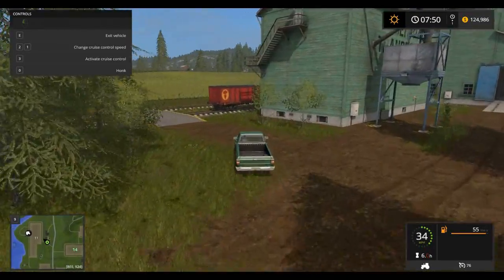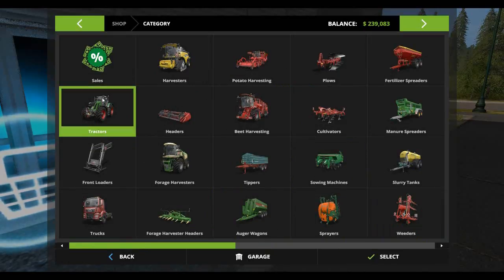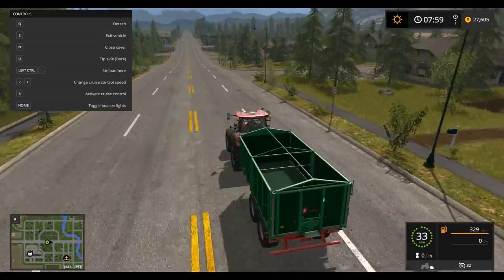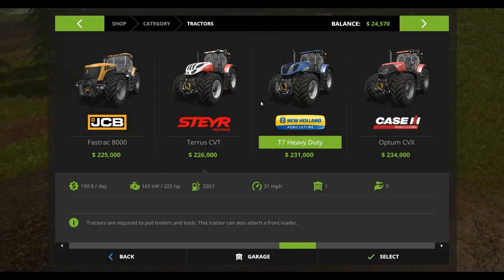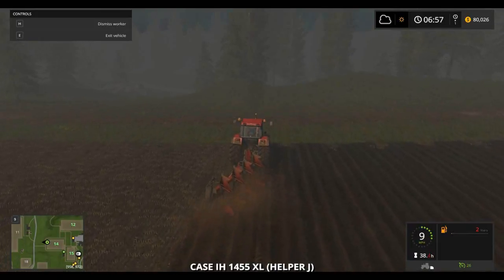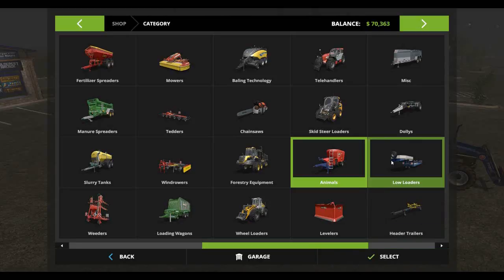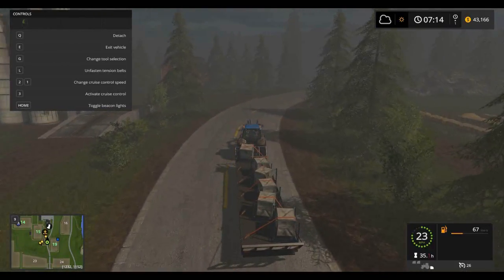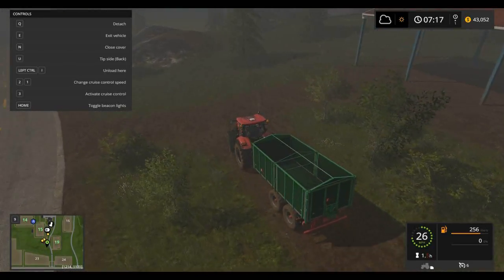Farming Simulator 17 Ep. 04, Running Out Of Supplies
As we continue to farm we start to run out of consumables and as we try to replenish them mistakes are made...